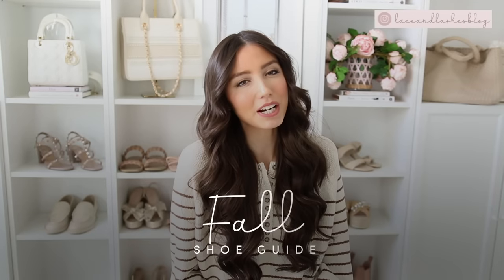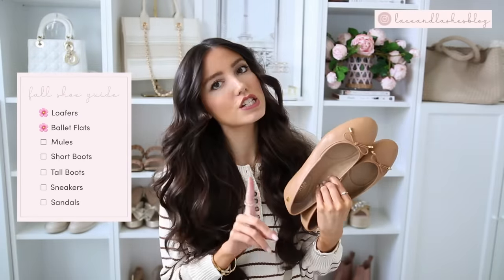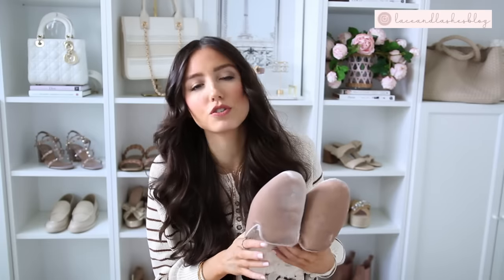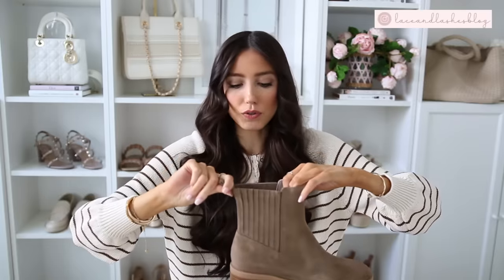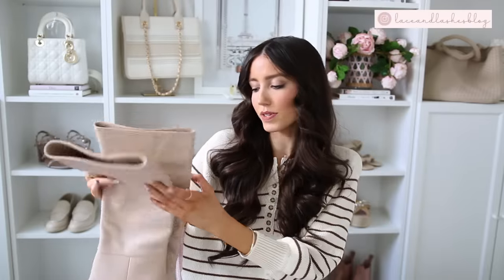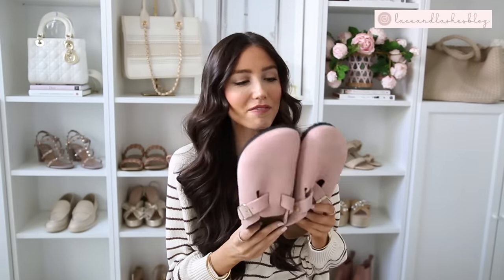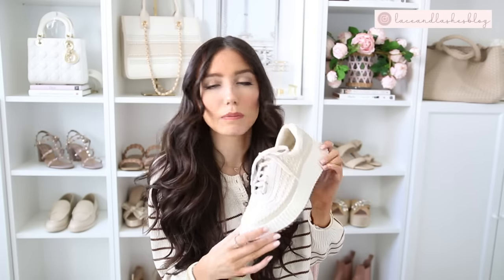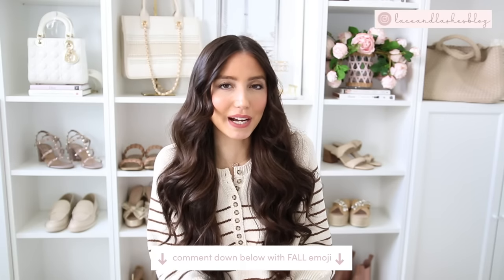Ultimate Fall Shoe Guide 2023 🍂 Best Fall Boots, Mules, Loafers, Ballet Flats + more!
Loafers
Sam Edelman TTS
Amazon TTS

Ballet Flats
Ralph Lauren Camel

Mules
Sam edelman
amazon mules